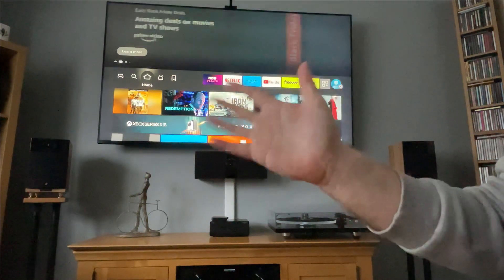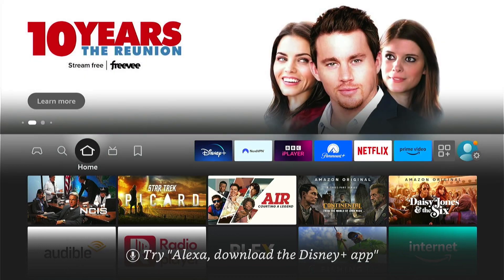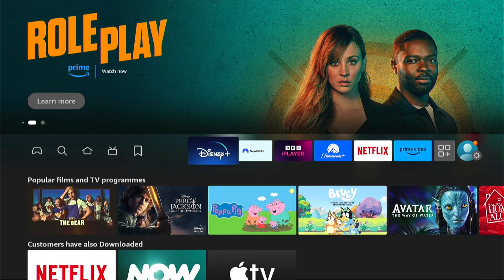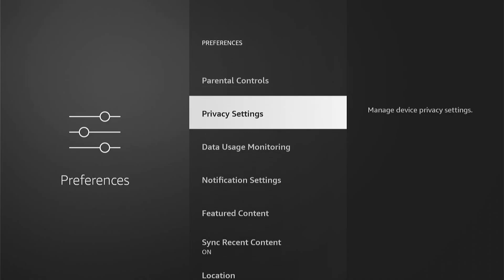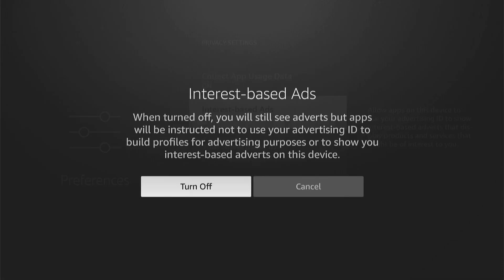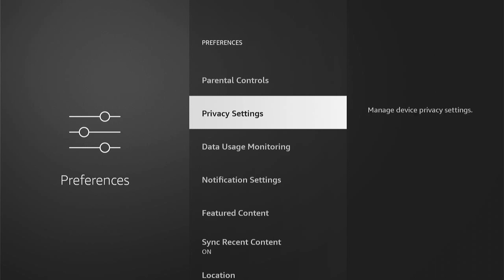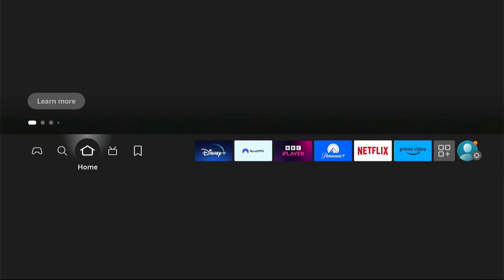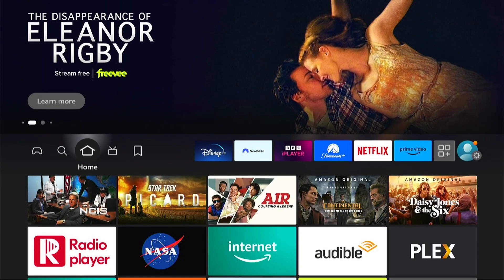How to Remove Ads From Home Screen on Fire TV! [Turn Off Video Auto Play]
In today's video we are going to learn How to Remove Ads From Home Screen on Fire TV.